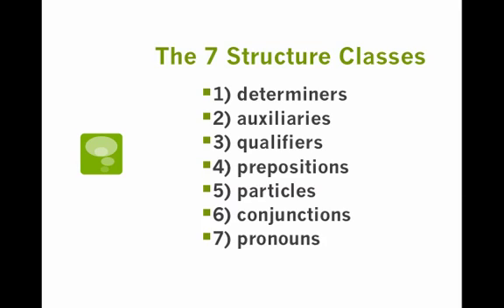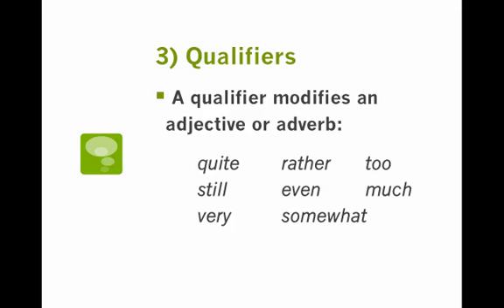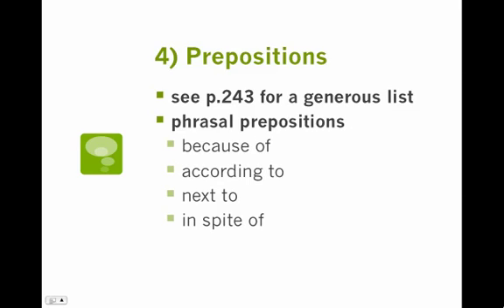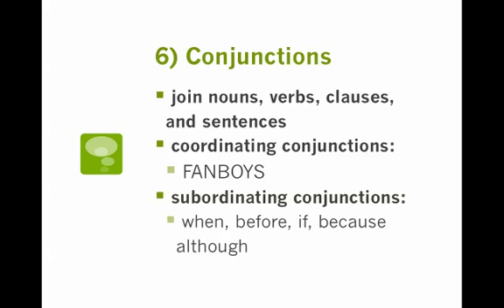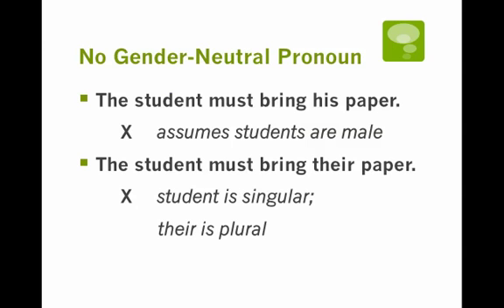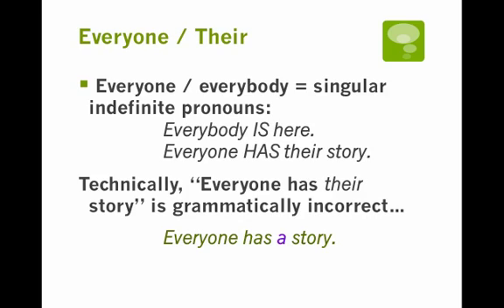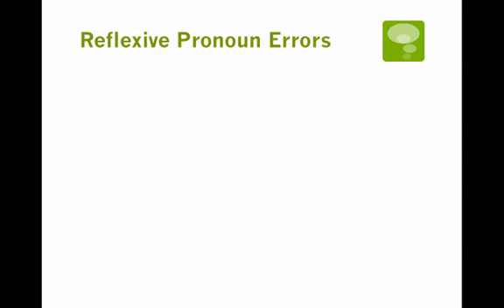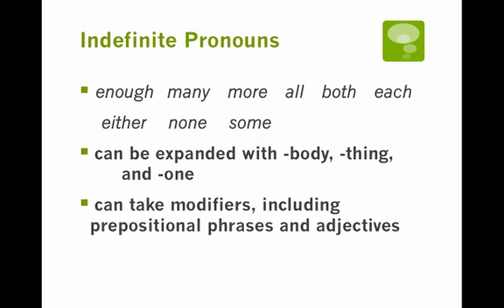F. 9/6: Structure Classes